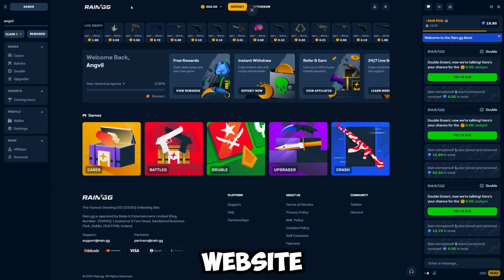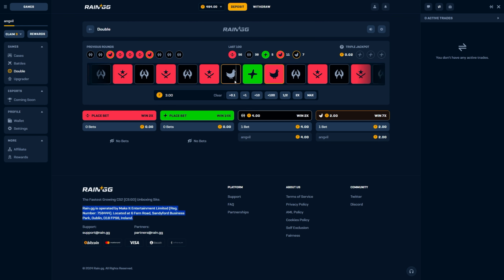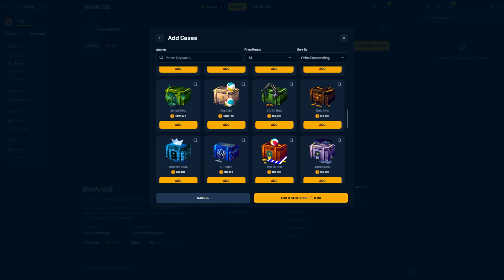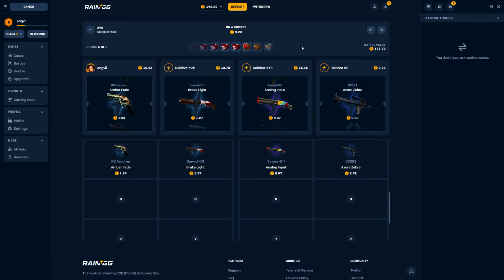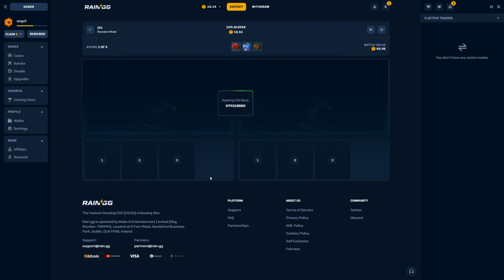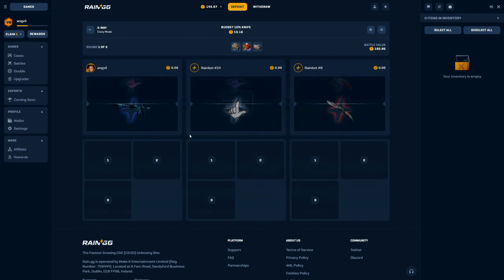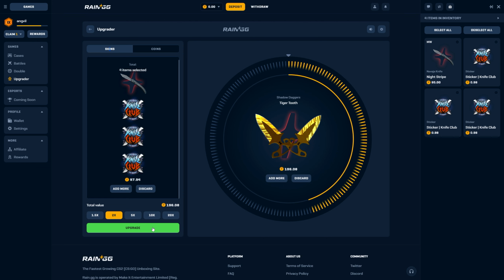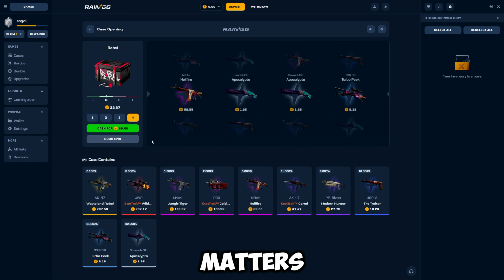I tried rain.gg for the first time! I liked it and doing a knife giveaway!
Welcome to another video! I am partnered and I try risky cases / upgrades for you! So please remember this is not a tutorial or how to play yourself.

If you see this? Type angvil in the comments cause I love you!